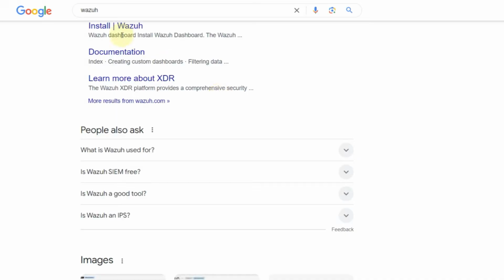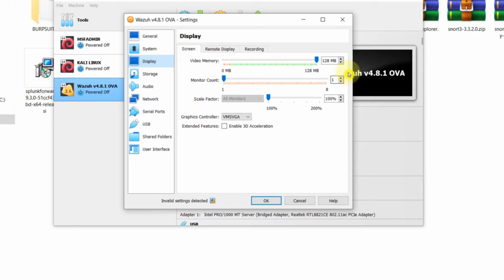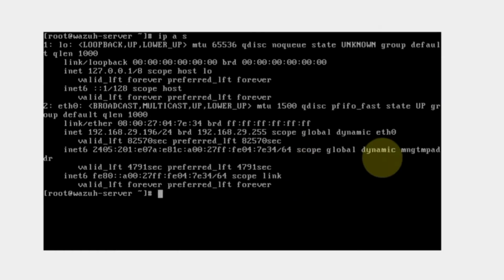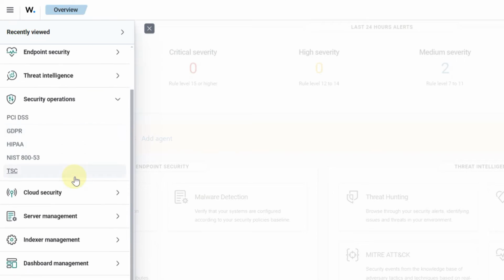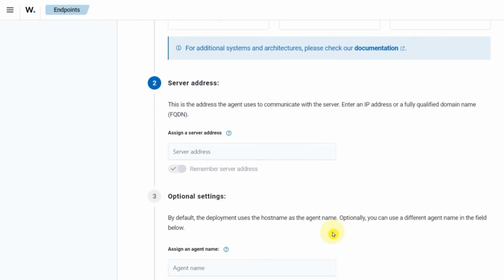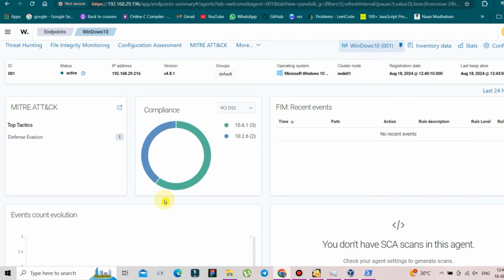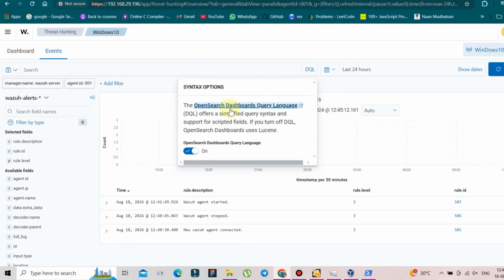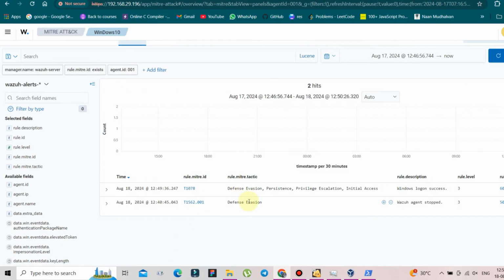How to Install Wazuh in Windows 2025 || Add Wazuh Agents